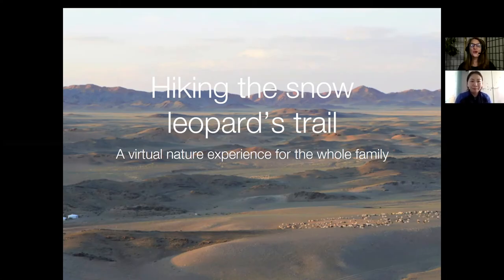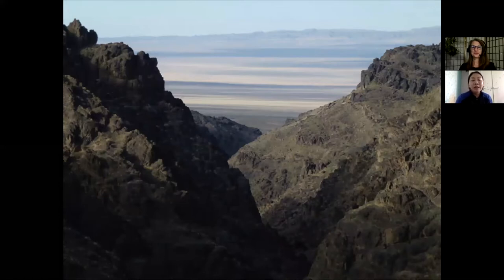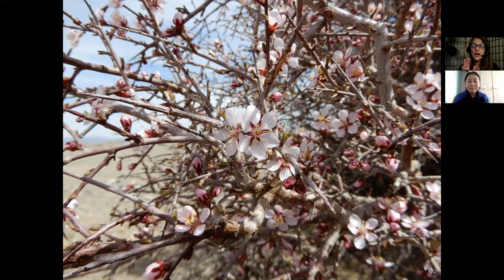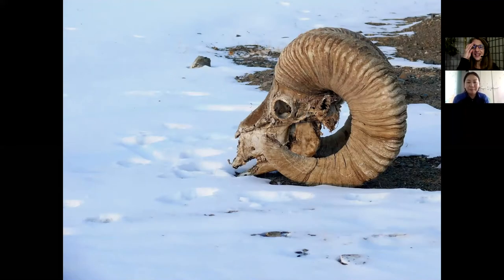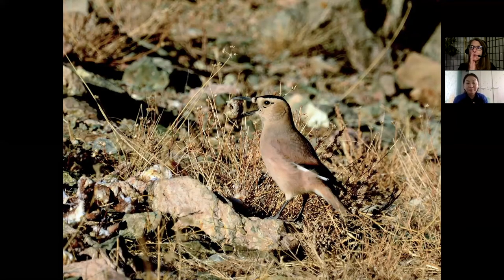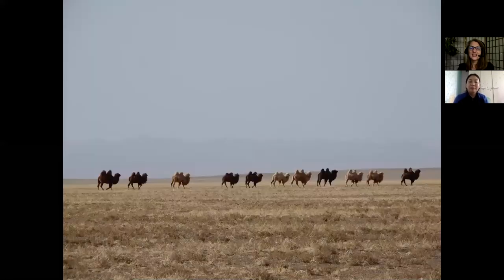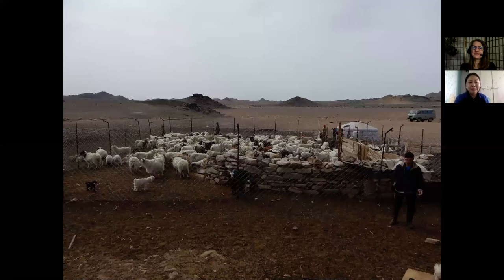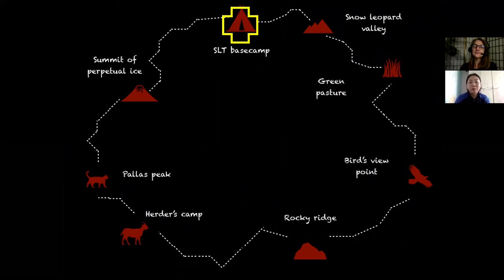Hiking the Snow Leopard's Trail: A Virtual Nature Experience for the Whole Family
Join us on a virtual hike through a special rocky valley in the South Gobi of Mongolia called Snow Leopard Valley. Nadia (Tserennadmid) Mijiddorj will lead you through an activity many students in the mountains of India and Mongolia enjoy during our summer Eco-Camps. Grab your paper and pencils and get ready for a fun interactive experience.